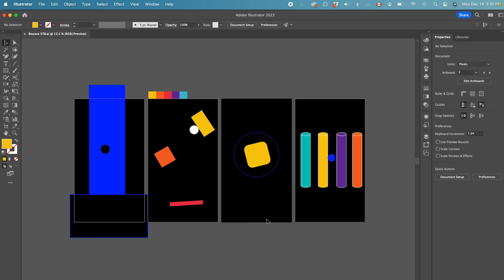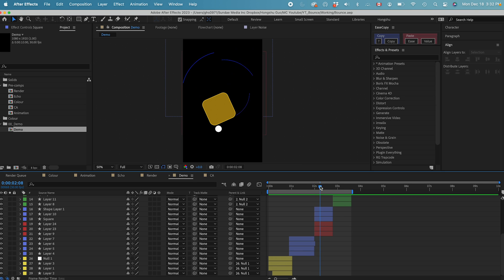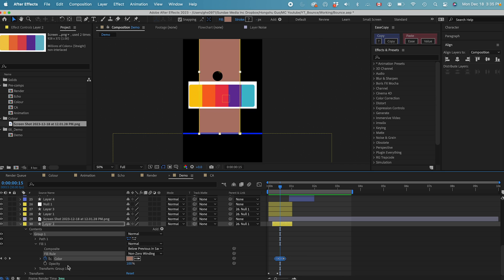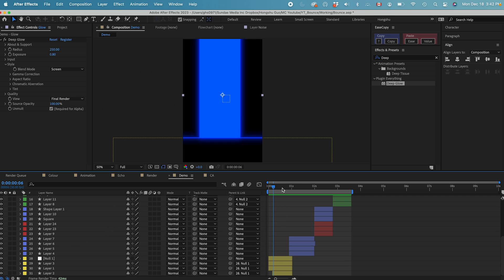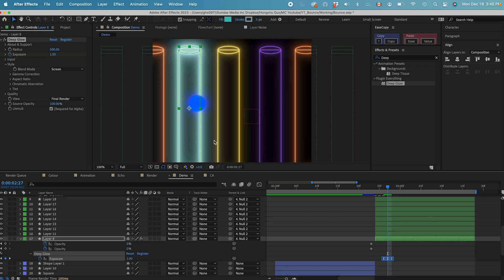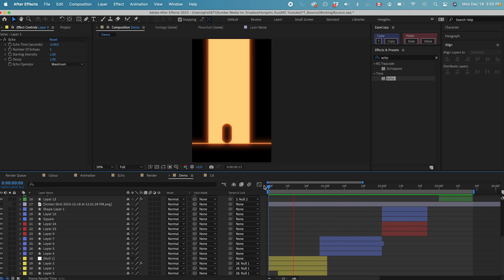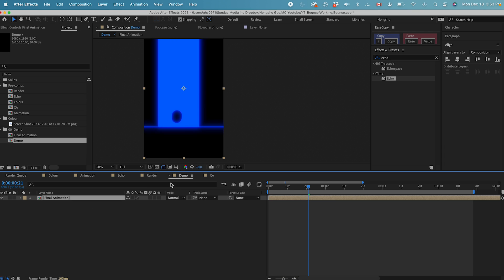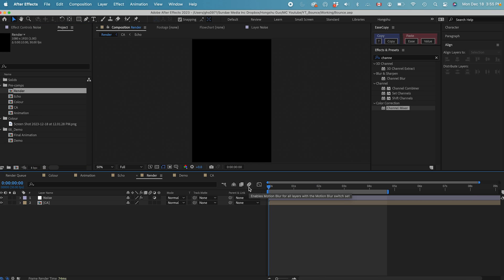5 Easy Ways to Level Up Your Animation | After Effects Tutorials | Motion Circles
In this video i'm going to show you 5 super easy techniques to transform your After Effects animation. We are using a paid plugin for the glow effects in this project. These techniques are applicable to different kinds of animation in After Effects. I'll also be discussing how a few simple ways to really improve the look and feel of your project.

⌚️Timestamps:
0:00 Intro
0:27 Animation
2:30 Colour
4:17 Glow
7:38 Echo
9:55 Noise
10:27 Chromatic Aberration
12:10 Outro